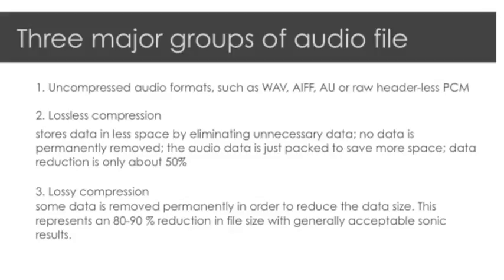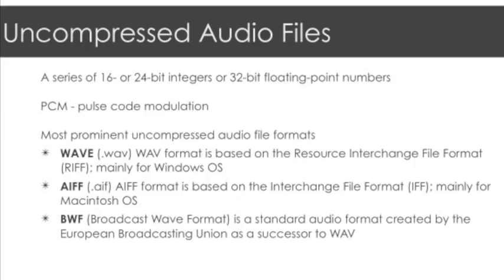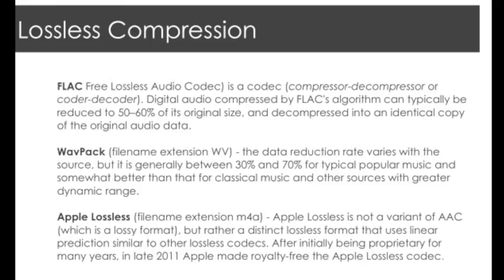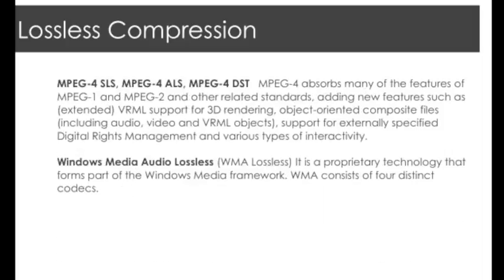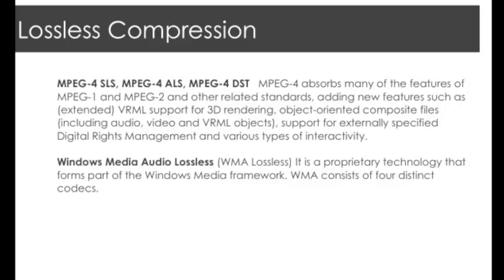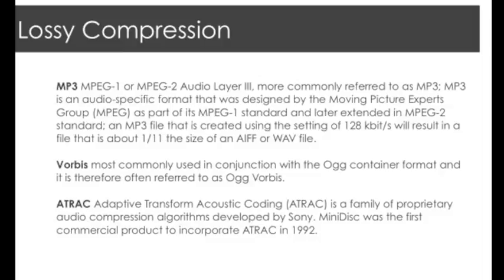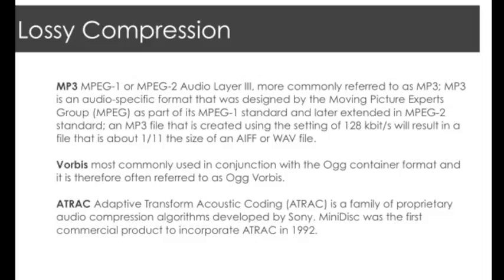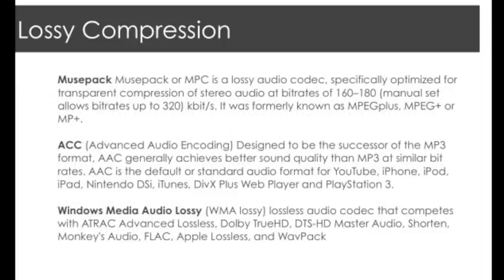2 5 Audio File Formats 826